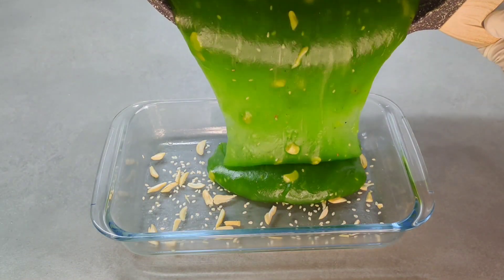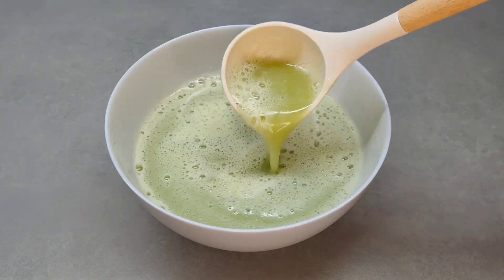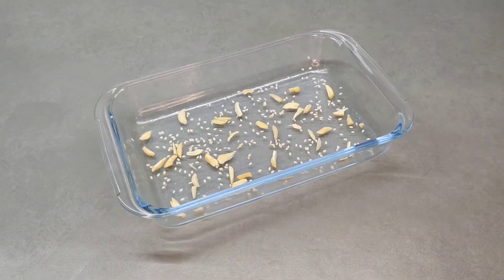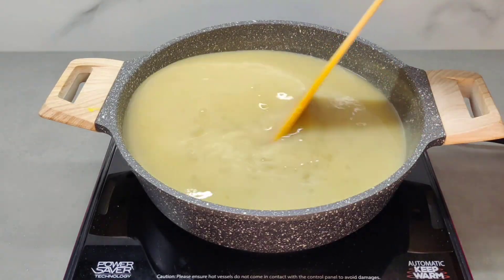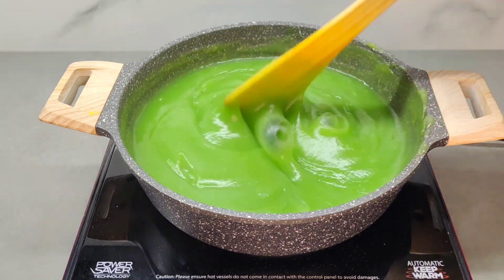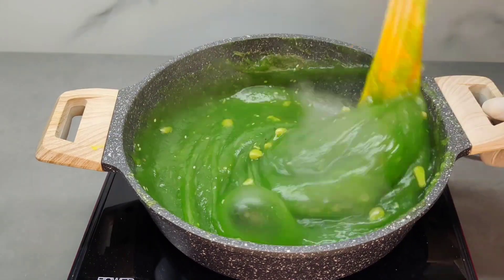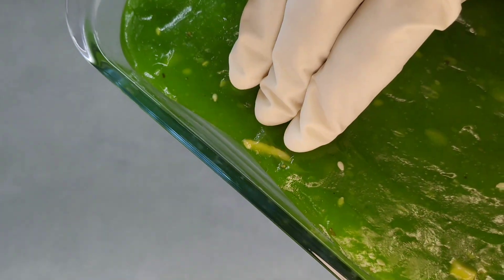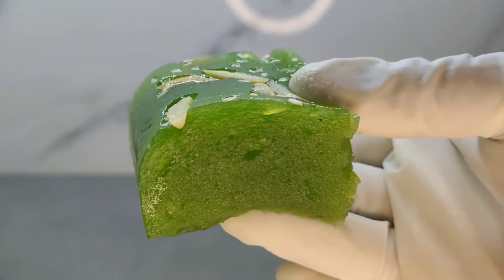മുന്തിരി കൊണ്ട് ചിന്തിക്കാത്ത രുചിയിൽ ഒരു മധുരം😋‼️ || Sweet Recipe || Sweet Dessert || Grape Halwa